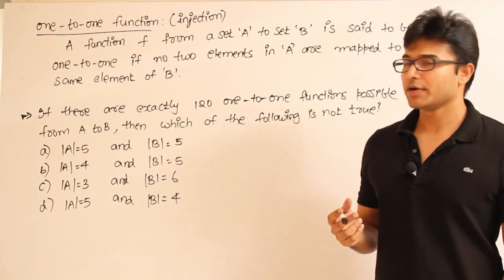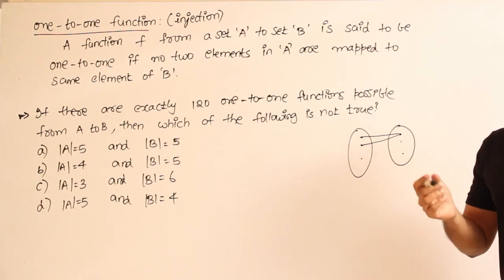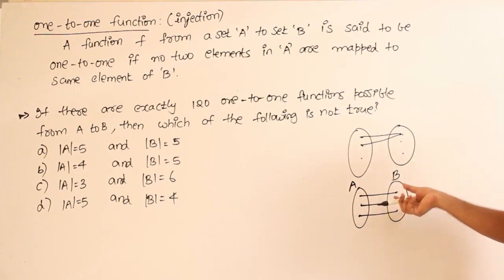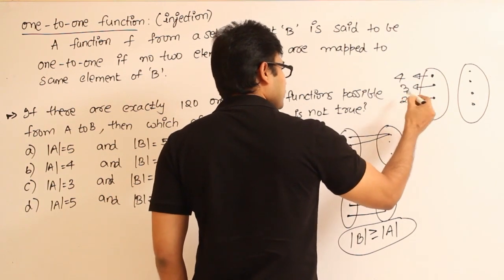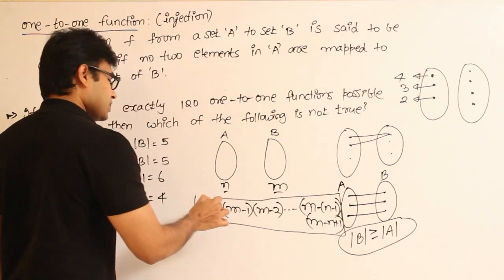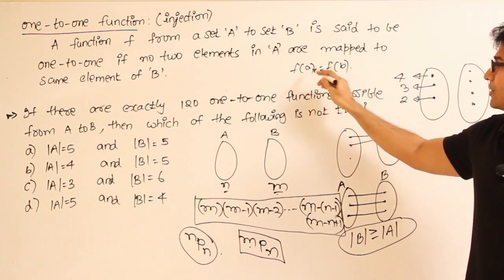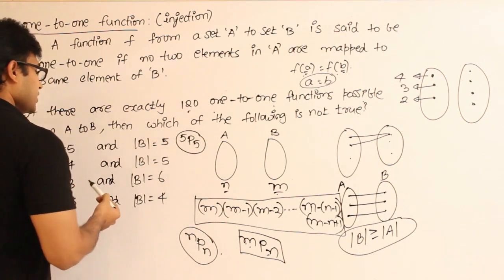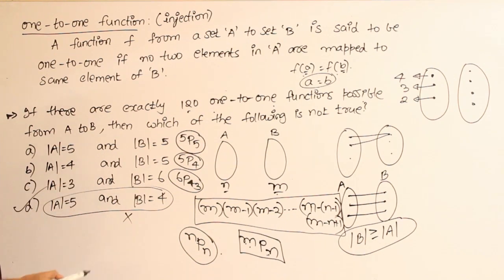EM | Discrete Mathematics | Functions | one to one functions | Ravindrababu Ravula